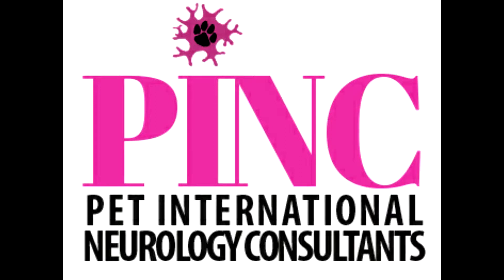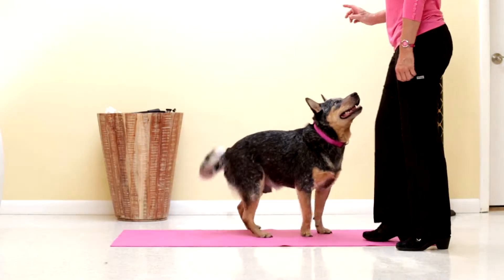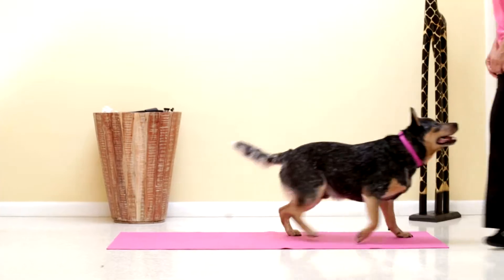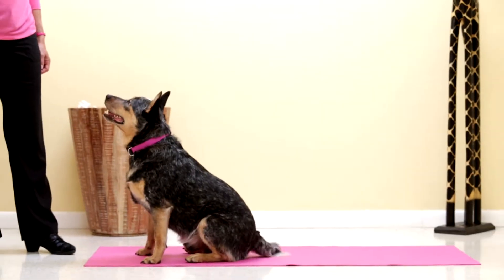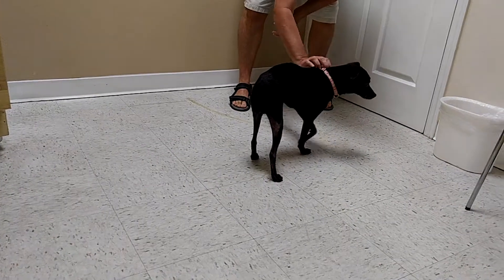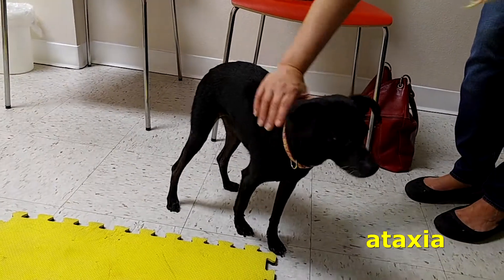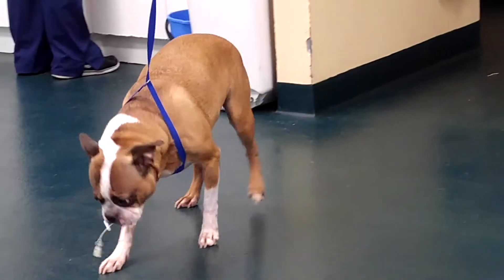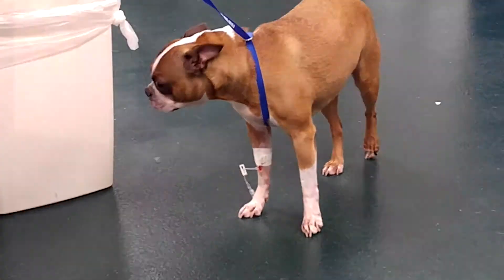Neurological Examination; Part I: Gait and Attitude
This clip demonstrate normal and some abnormal gaits in dogs and cats.